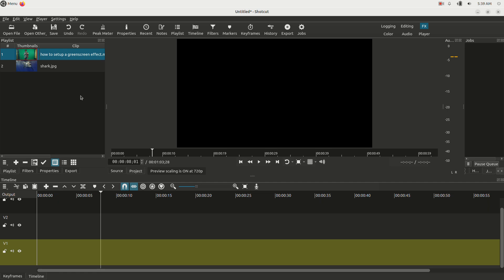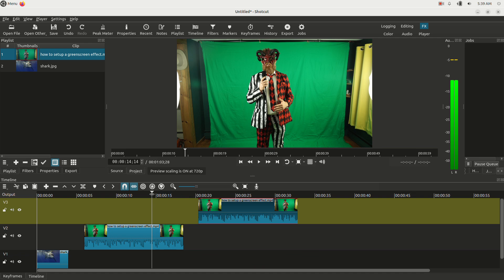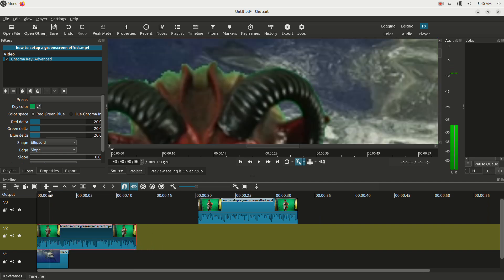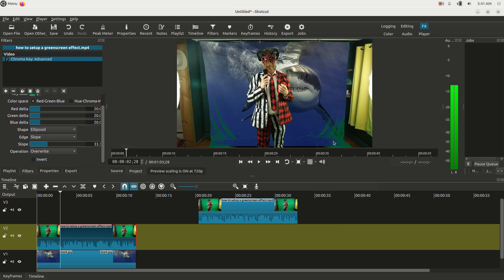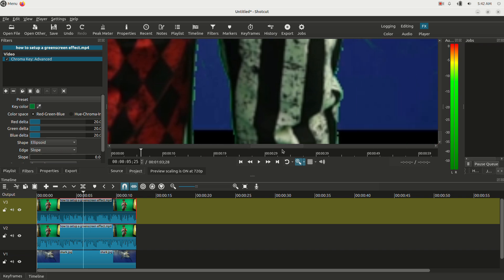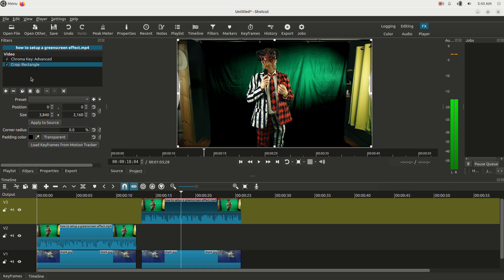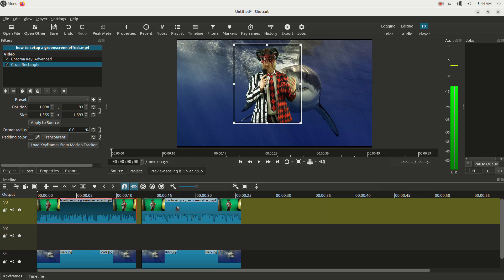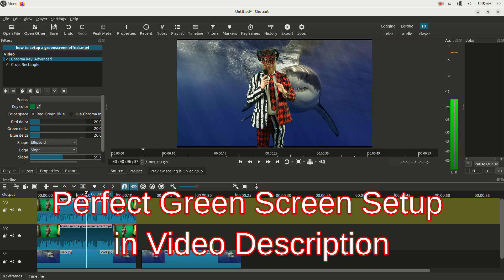ShotCut Green Screen Tutorial 2024 - Chroma Key / Green Screen Advanced Shotcut Tutorial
This video tutorial will show you how to perform the chroma key / green screen effect in the Shotcut video editor in 2024. It goes through Advanced techniques
Pull off the perfect green screen every time with this green screen setup kit. This kit has everything you need to easily set yourself up for great results!

Watch my green screen setup tutorial to learn some great tips and tricks for setting up for the best results!